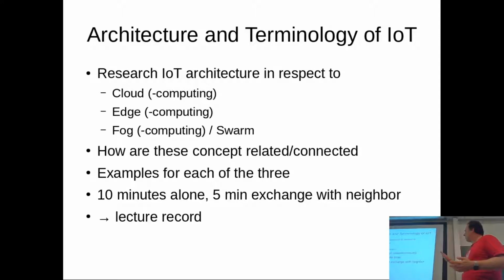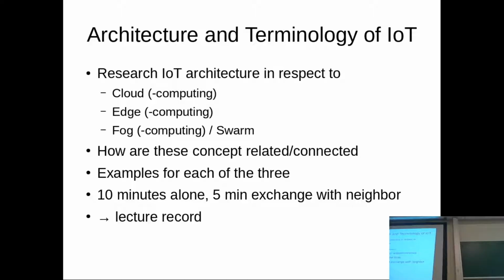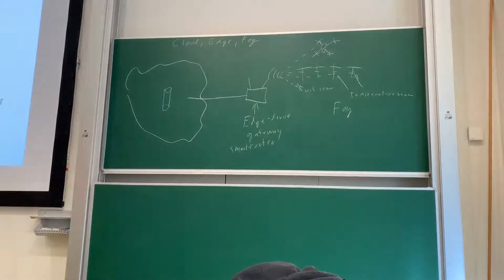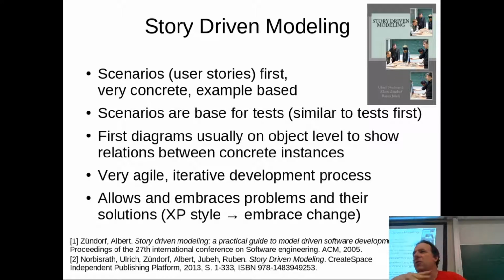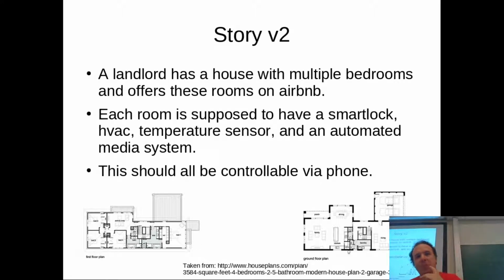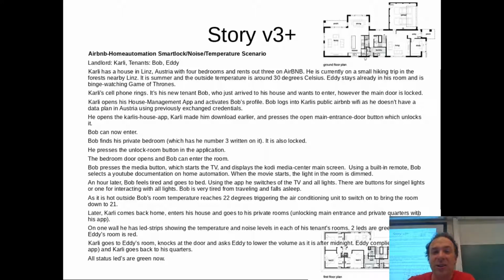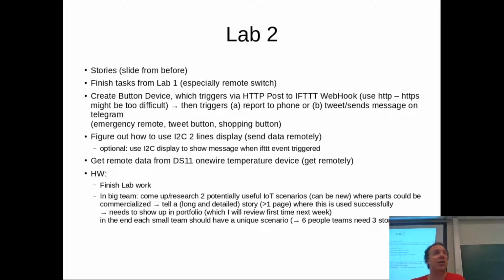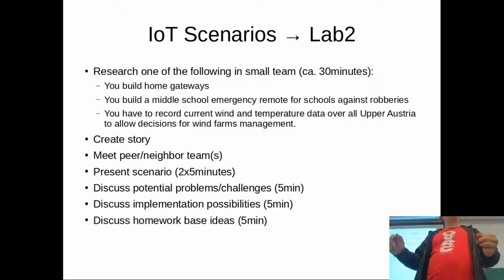IoT Introduction 2019 Session 02 - Cloud, edge, fog, buses, stories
Second session for my IoT Introduction 2019. Today, we are working on the terms cloud, edge, and fog (a bit on swarm too) in IoT. Then we will look at some basic hardware buses, and then have a very brief introduction in story driven development.